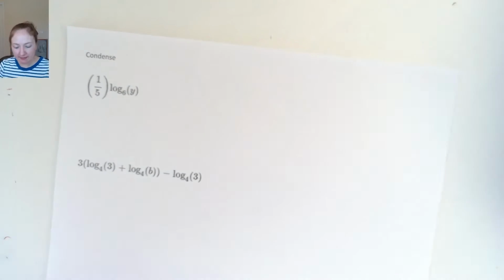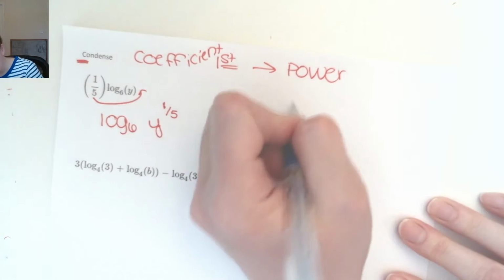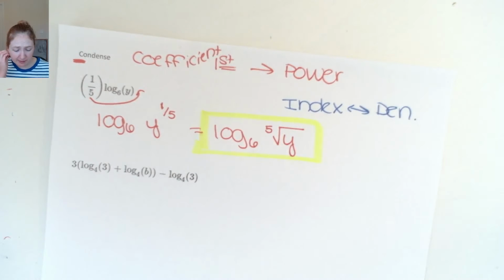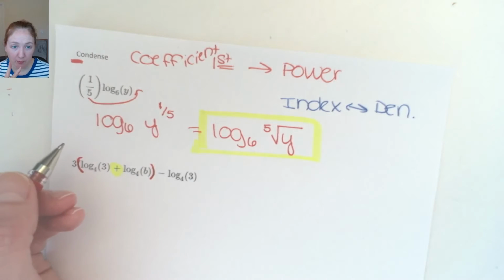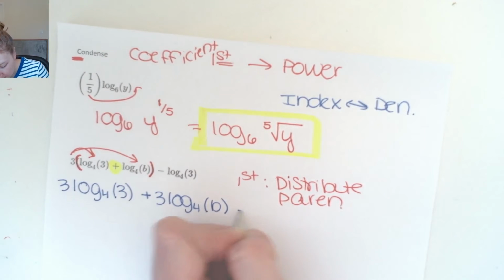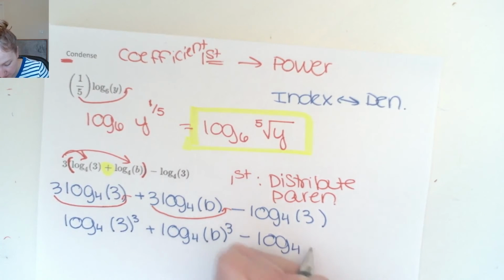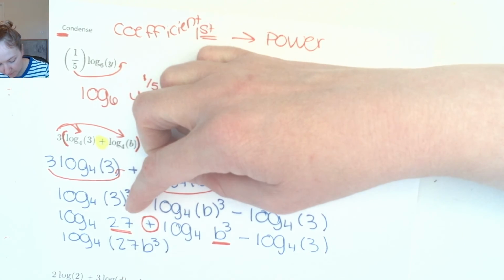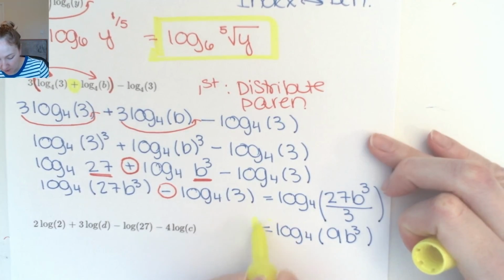page 45 - 1140- MOM- Test 2